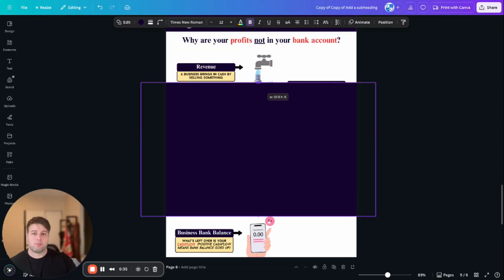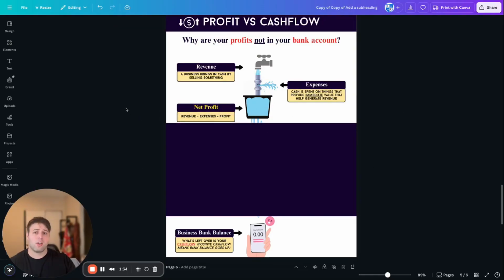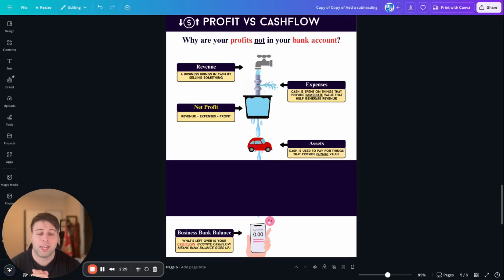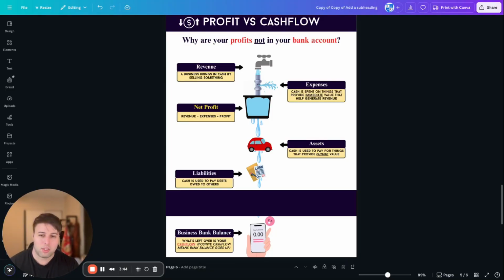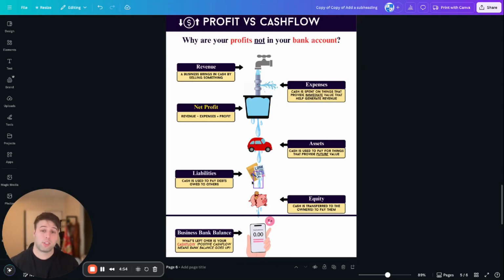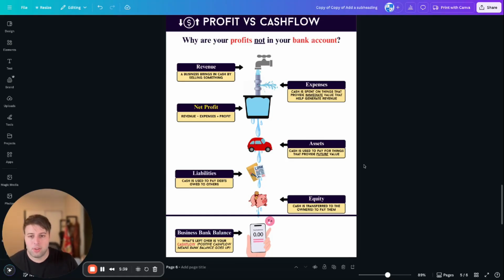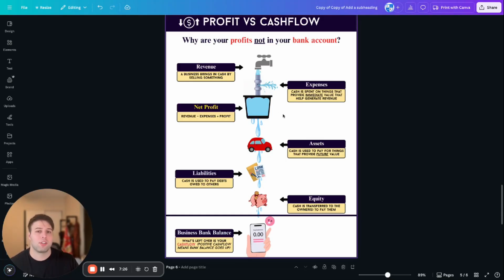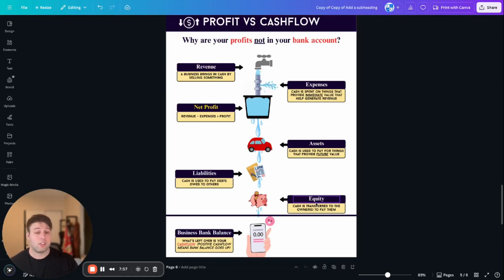Why is my profit NOT in my bank account?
If a business made $100k in profit... then why is there only $5k in the bank account?

In this video I provide the answer to this question and explain how to find profits that slipped through the cracks

A profitable business can actually run out of money and go out of business

I talk about a concept that is even more important than profit... cash flow

Chapters:
⮕ 00:00 Intro
⮕ 00:26 Revenue
⮕ 00:40 Expenses
⮕ 01:14 Profit
⮕ 01:43 Assets
⮕ 02:36 Liabilities
⮕ 03:20 Equity
⮕ 03:48 Cash Flow
⮕ 04:40 Common cash leaks
⮕ 05:44 Where to find these cash leaks
⮕ 07:10 Outro